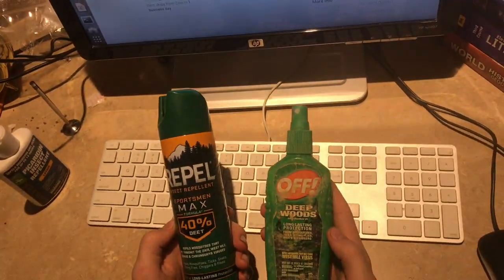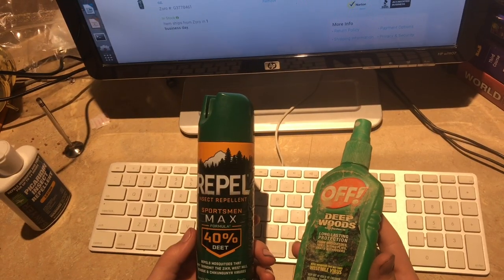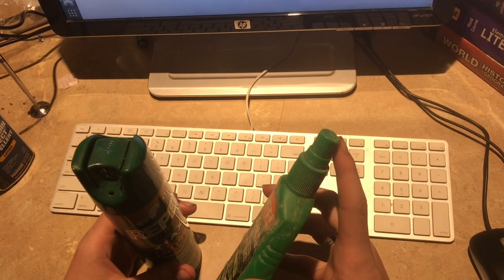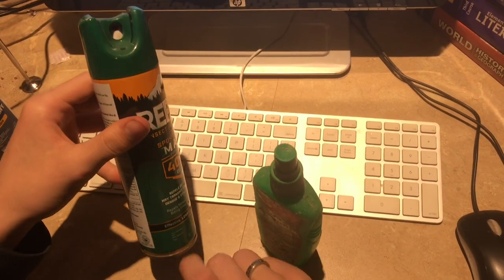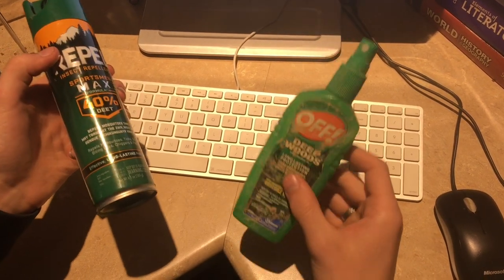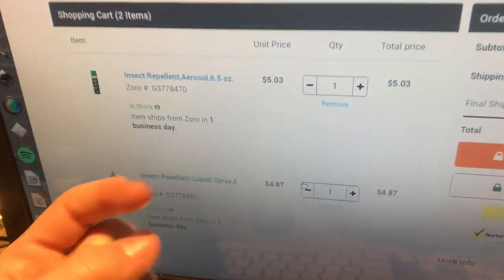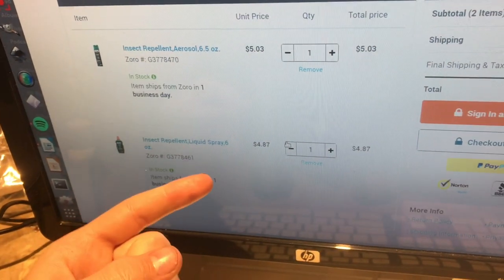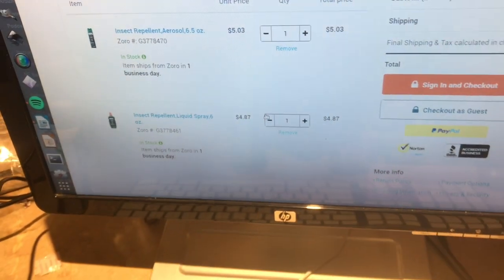“aerosol” or “pump” (which works better?) clear explanation, off repel insect repellent